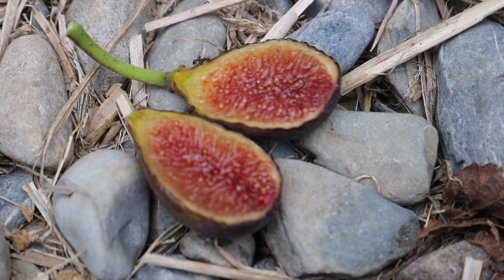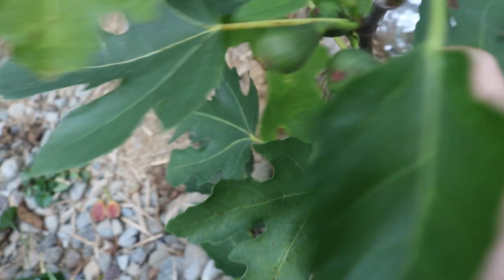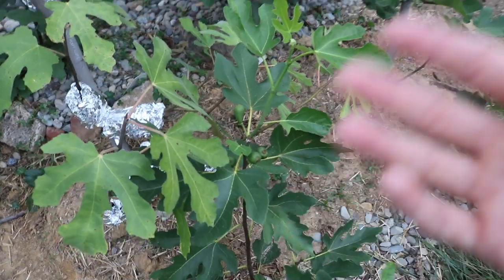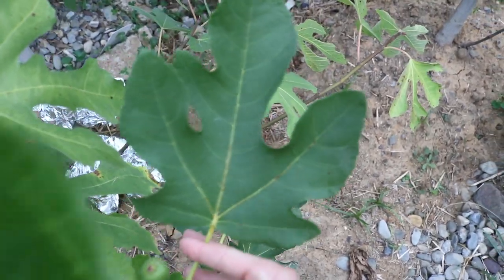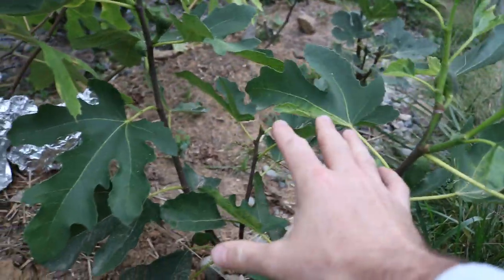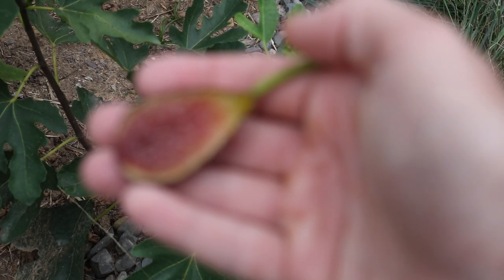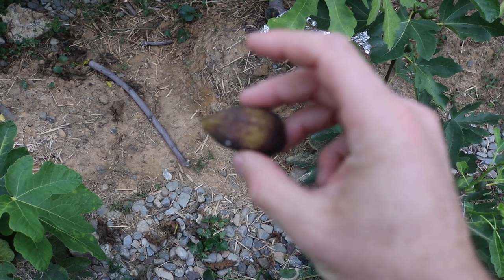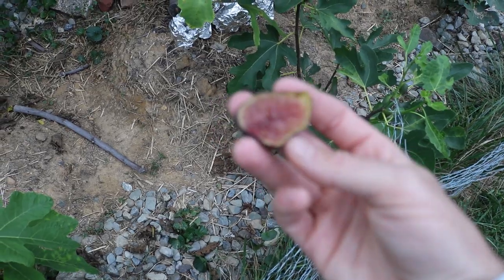Figo Moro de Caneva - Incredible